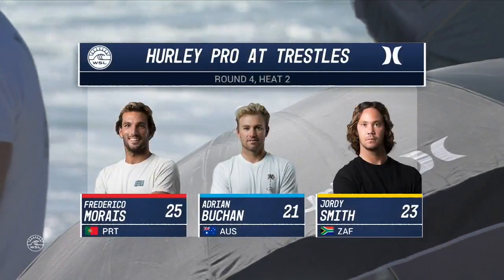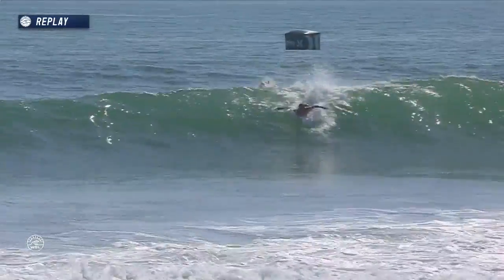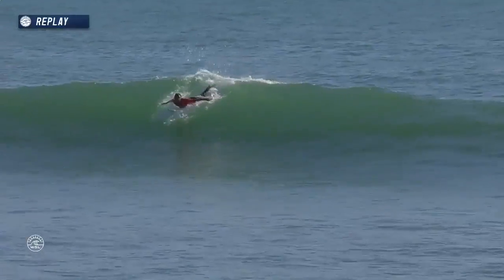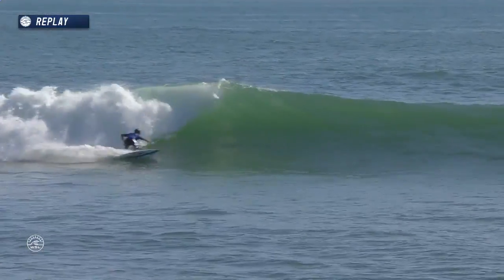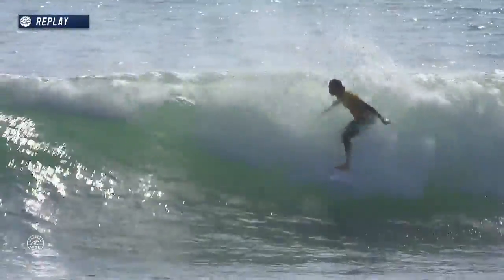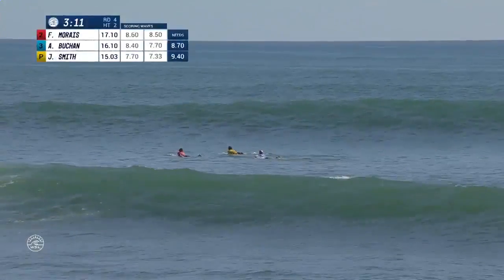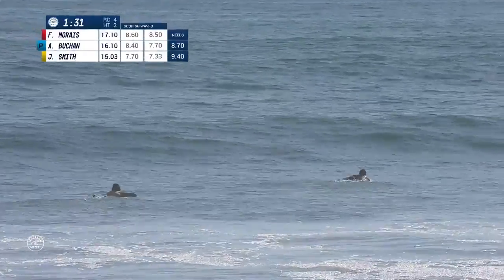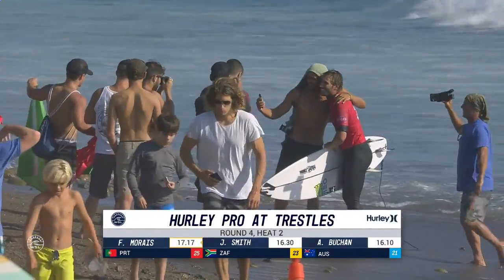Morais vs. Buchan vs. Smith - Round Four, Heat 2 - Hurley Pro at Trestles 2017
Frederico Morais , Adrian Buchan, and Jordy Smith battle in Round Four, Heat 2 at the 2017 Hurley Pro at Trestles.